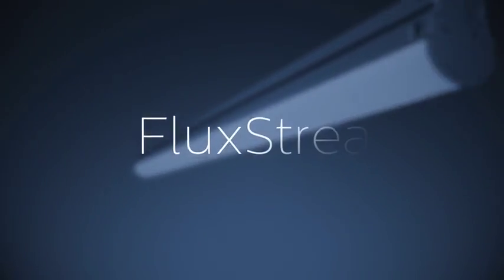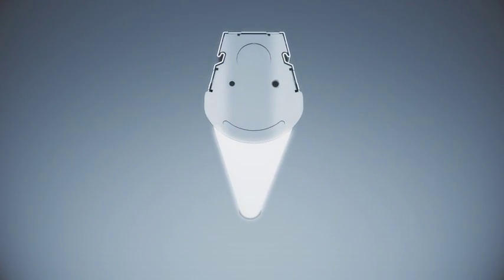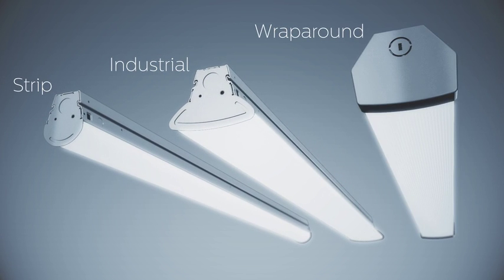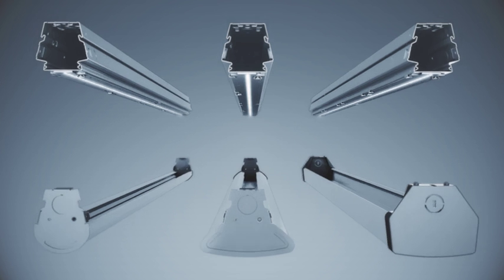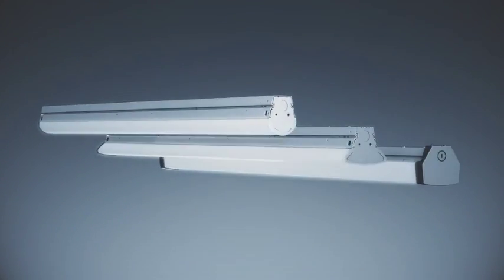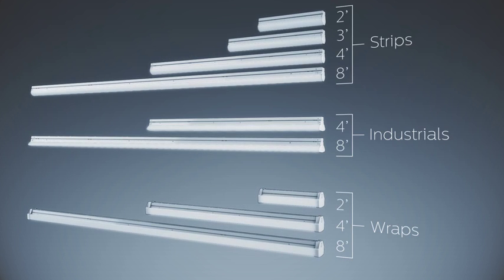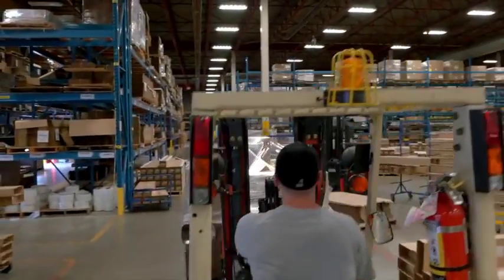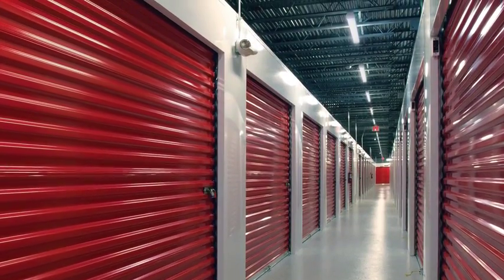FluxStream LED strip, industrial and wraparound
We expanded the rugged and reliable Philips Day-Brite / Philips CFI FluxStream luminaire family to include strip, industrial and wraparound luminaires.
Before, during and after installation, you can trust the FluxStream luminaire family to help you quickly complete projects without hassles or troubleshooting, while delivering consistent comfort and long-term energy savings throughout the space.